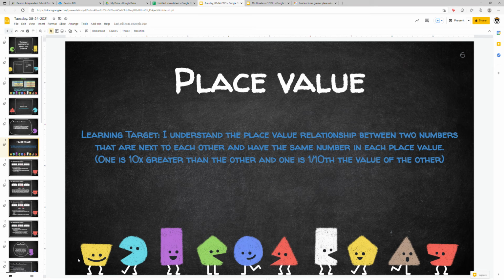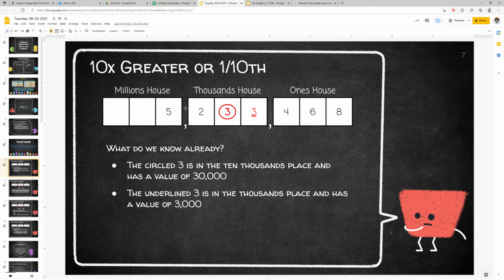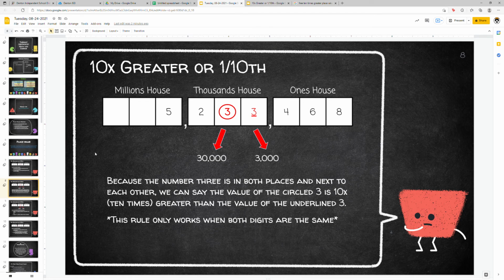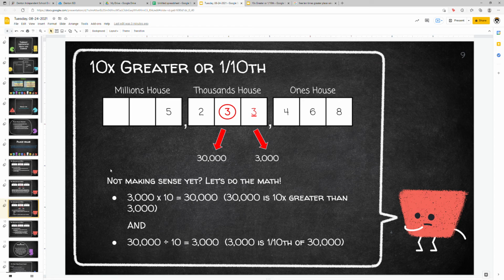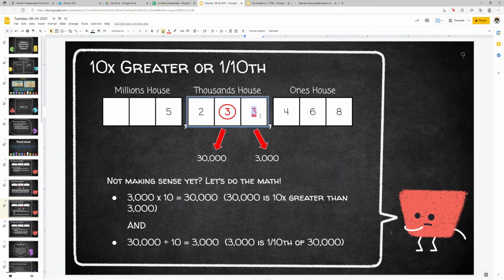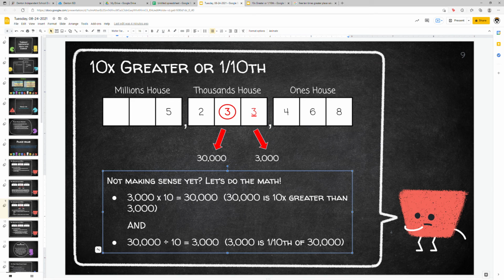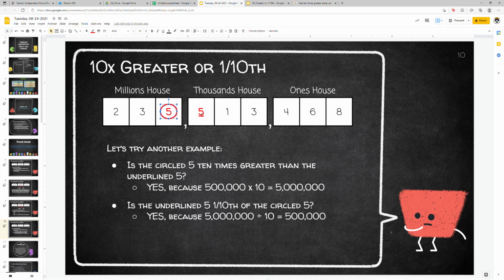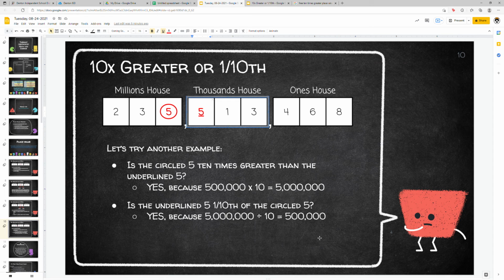Place Value 08/24/2021